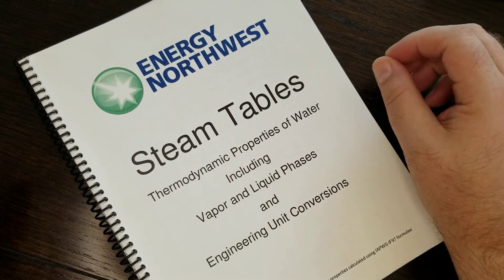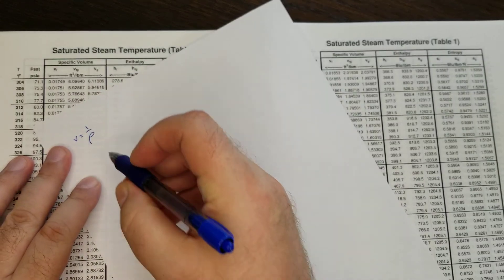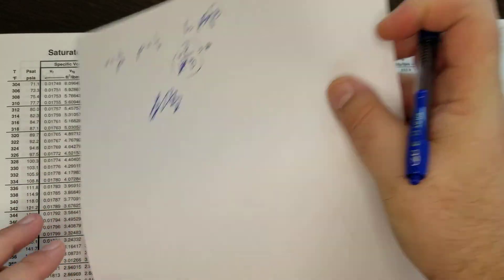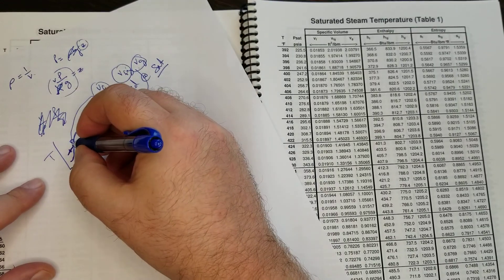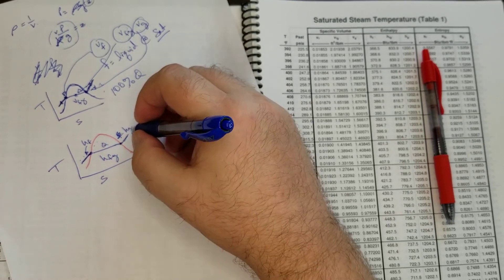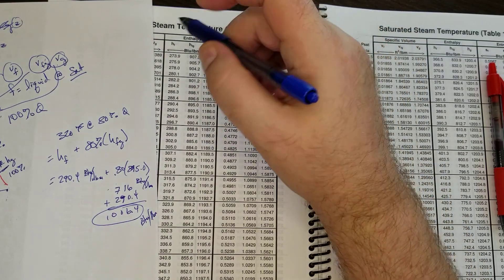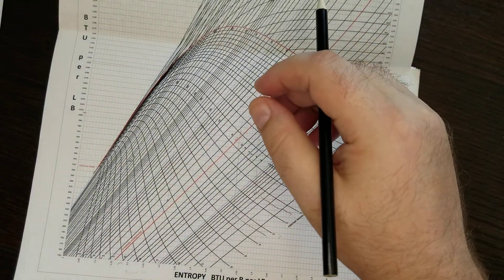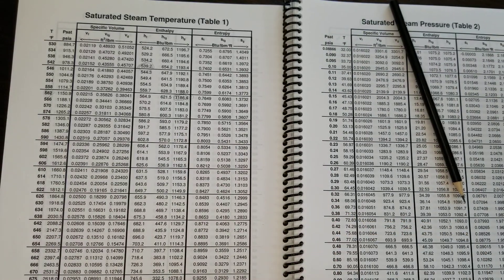Review of how to use steam tables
A short overview of the saturated steam tables including an example on how to solve the Enthalpy for a steam and water mixture.